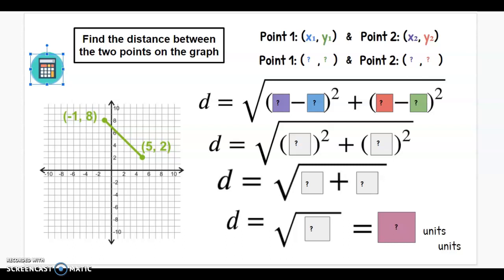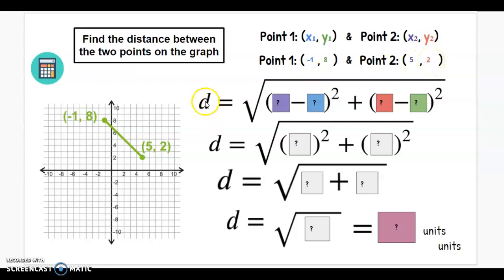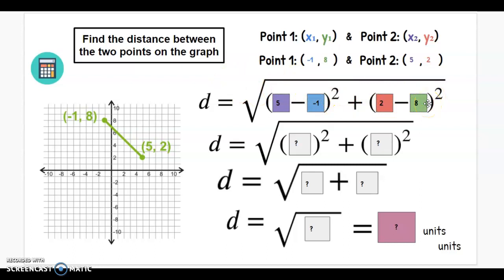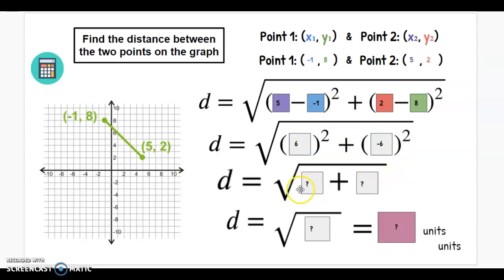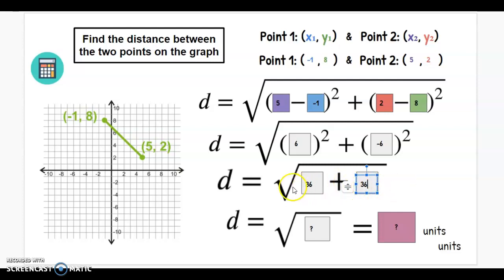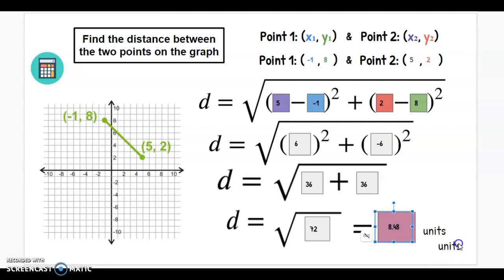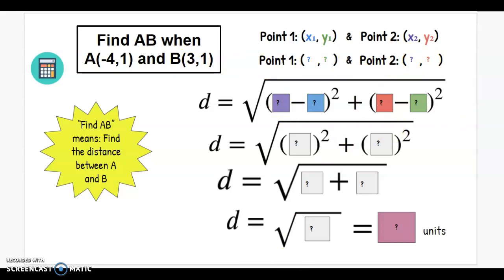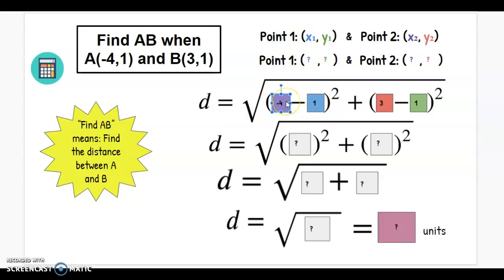LT 8.3 Distance Formula Help